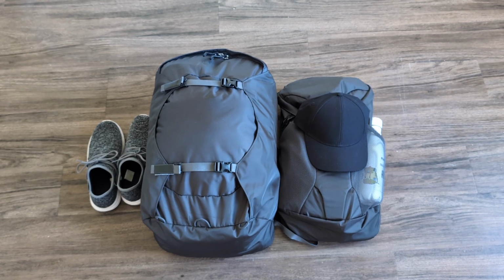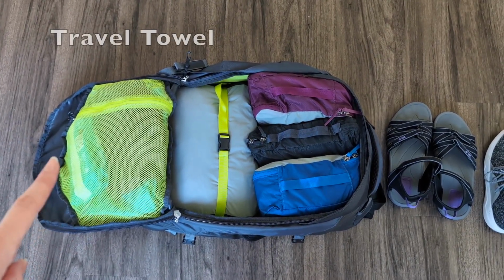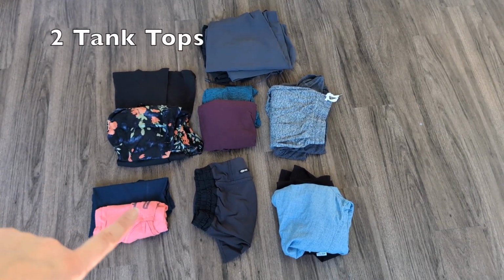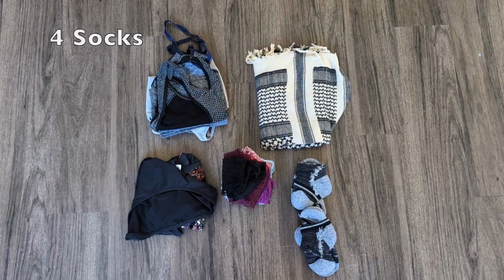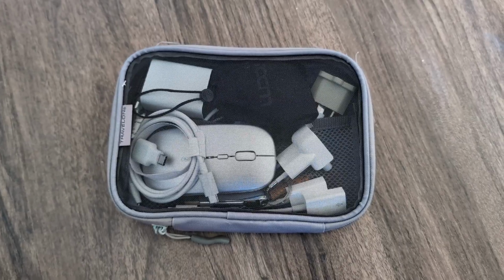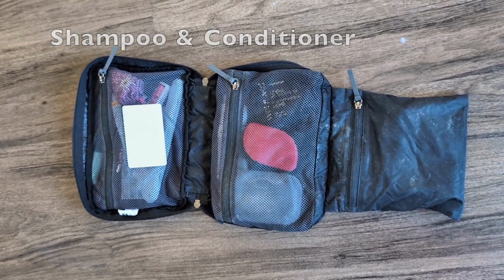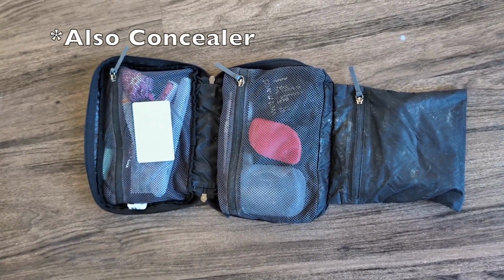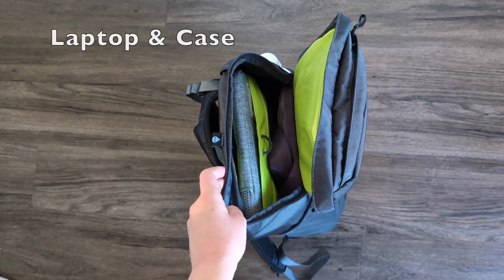12 Month Women's Carry On | Packing List | Onebag Travel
12 Month Women's Carry On | Packing List | Onebag Travel |
If you are doing some travel and are backpacking, here is a breakdown of my bag for our upcoming trip. Nearly the perfect packing list for travel.

We travel by carry-on only and are going for almost a year. If you are sick of hauling around a rolling suitcase and want to add the ability to go anywhere, check it out. Onebag (or very near it) travel is certainly the way to go! If you have questions, ask away!